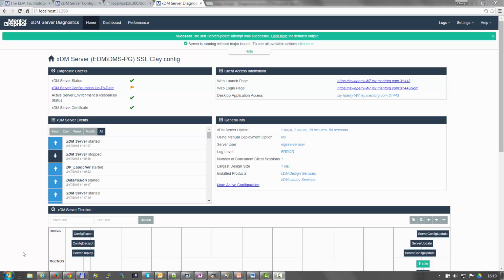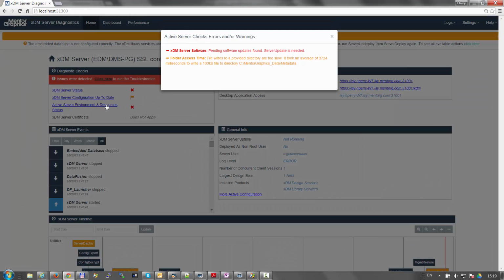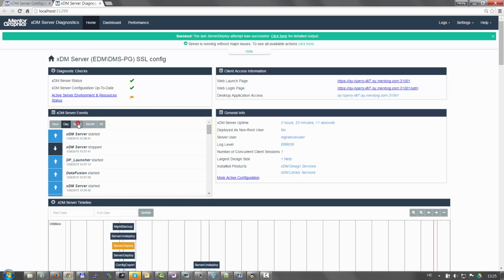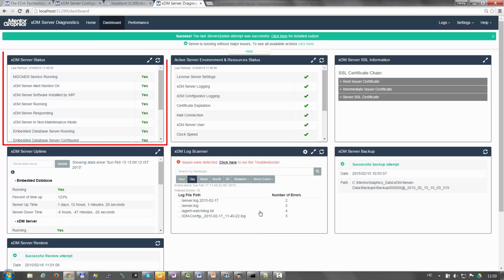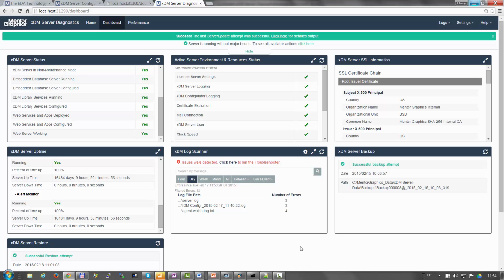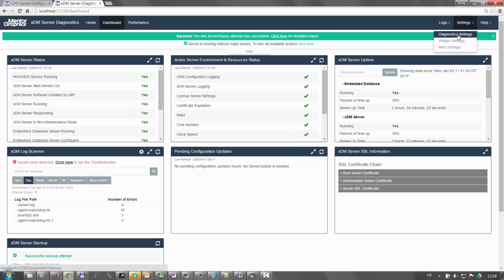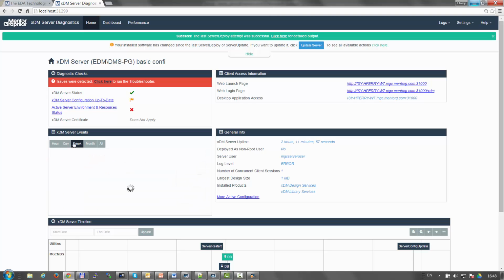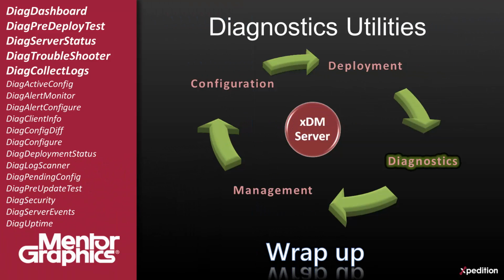Diagnostics Utilities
Overview and demonstration of the diagnostic utilities, including the Diagnostic Dashboard, for the xDM server.